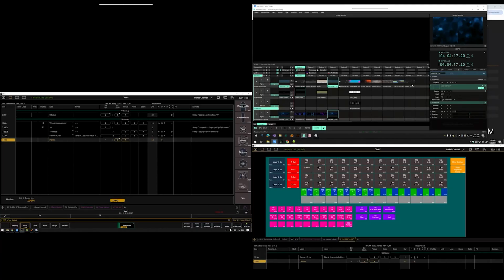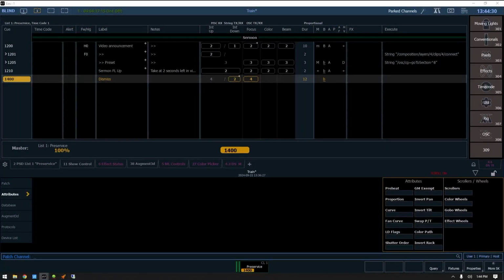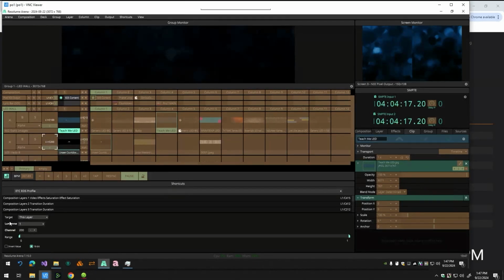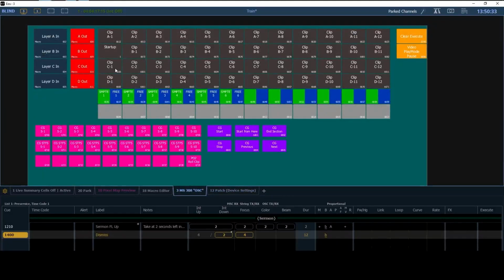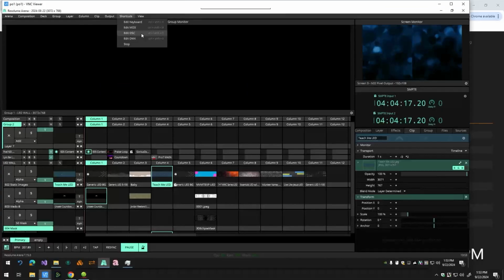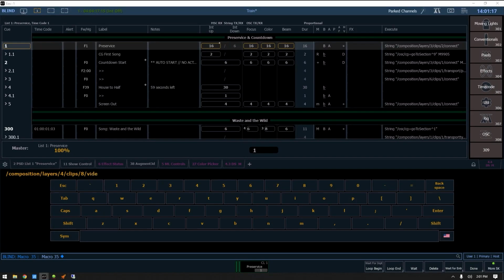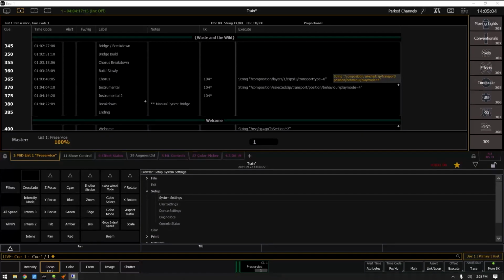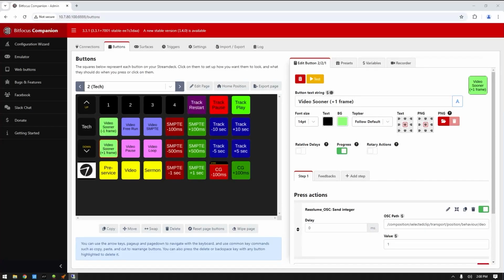Controlling Resolume from EOS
In this video we expand upon on the various ways to control Resolume Arena using EOS via both OSC and ArtNet (DMX, and what Resolume calls Lumiverse).

0:00 Introduction
0:06 Resolume Setup for OSC
0:26 EOS Setup for OSC
1:30 Resolume Setup for DMX (ArtNet/Lumiverse)
2:55 EOS ArtNet Fixture Example
7:15 When to use OSC vs DMX
8:55 EOS Magic Sheet Example
10:25 EOS Macro Example: to create a cue execute command
11:55 EOS Macro Example: to create a OSC trigger
16: 24 Example of how we use these for songs
18:11 StreamDeck (Companion) examples
21:00 American vs British English Spelling for OSC